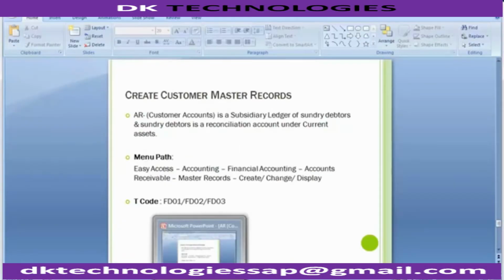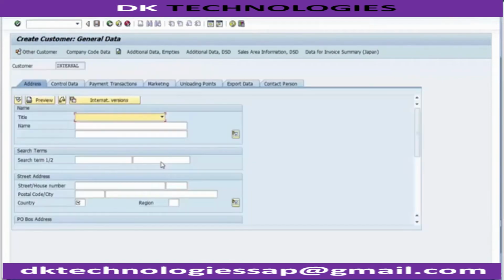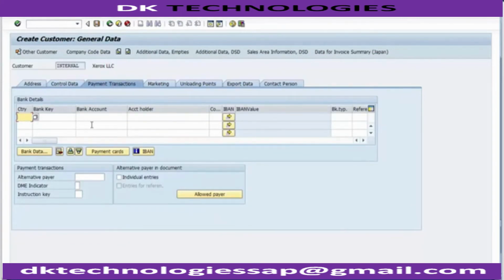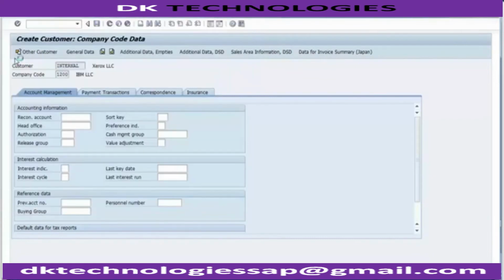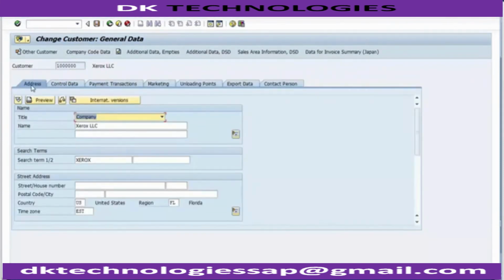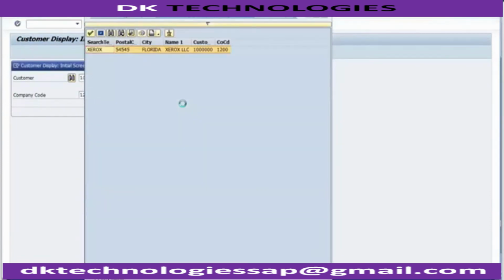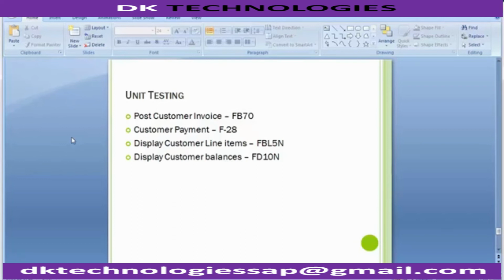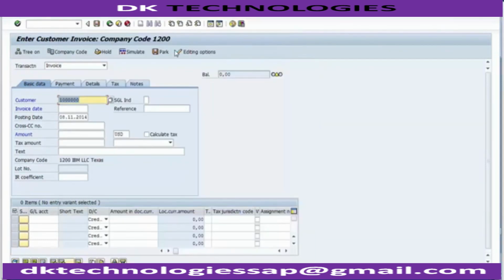How to Configure Accounts Receivable - Fico | Finance Management in Sap | DK TECHNOLOGIES